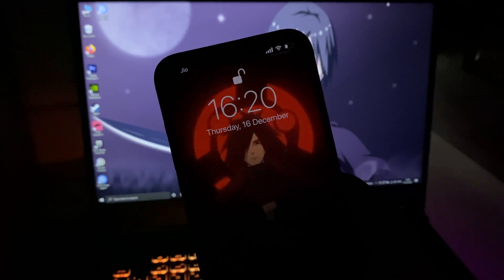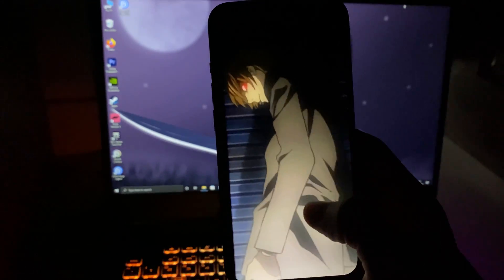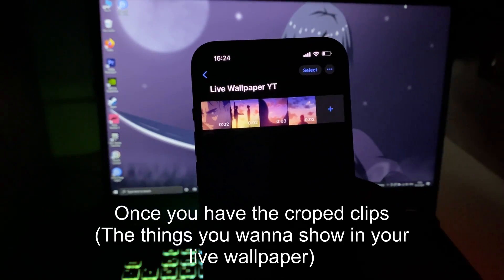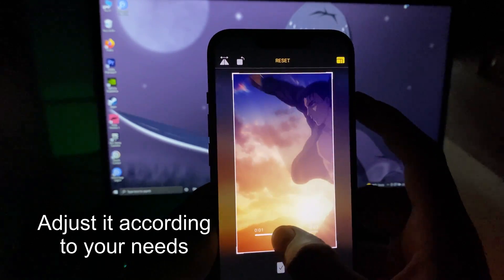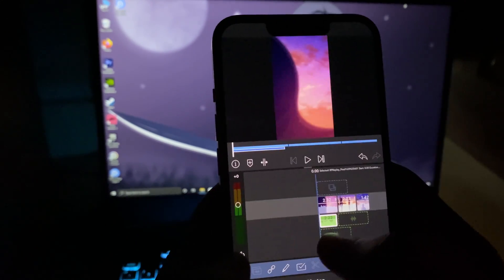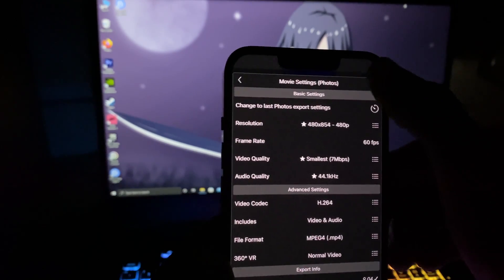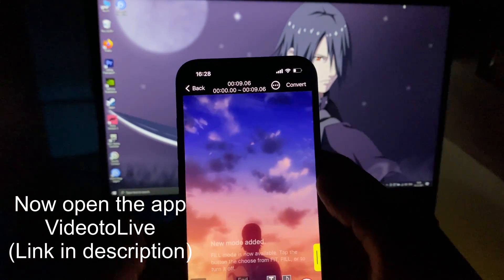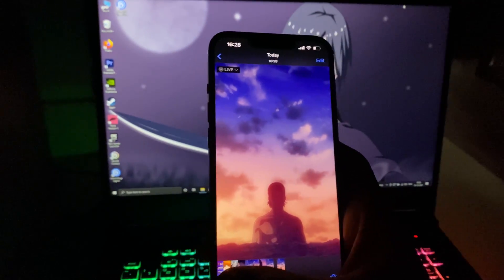How to make Anime Live Wallpaper for iPhone (till iOS 15)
In this video I am going to show you how to make any anime live wallpaper for your iPhone.

Drive link where I have all the anime live wallpaper videos

**make sure to convert them into Live Photos as the drive doesn’t support direct Live Photos**

Intel Core i7-10750H 10th Gen @ 2.6GHz
Nvidia GeForce GTX 1660Ti 6GB Graphics
16GB DDR4 RAM
512GB SSD
120Hz Display

Song by -